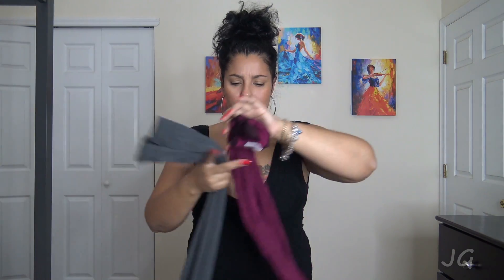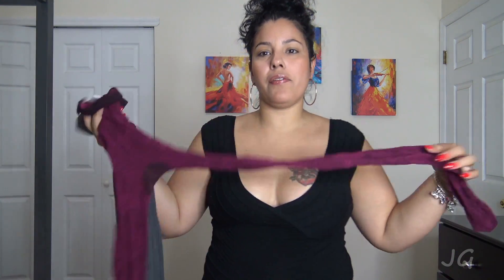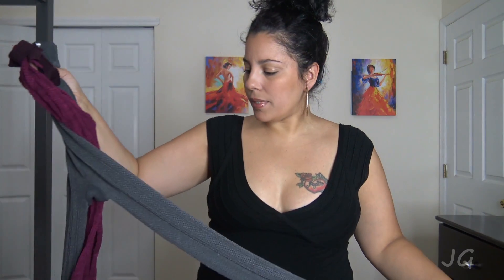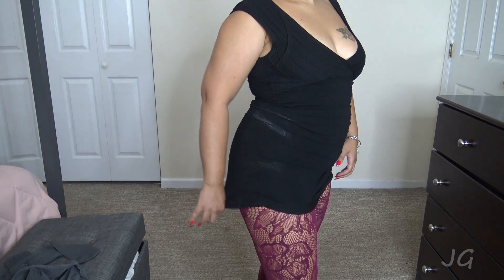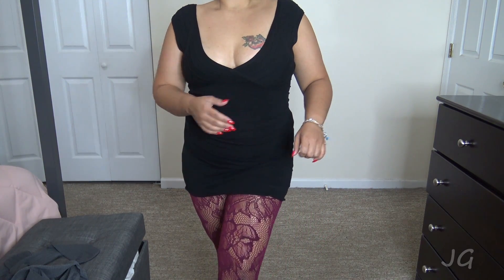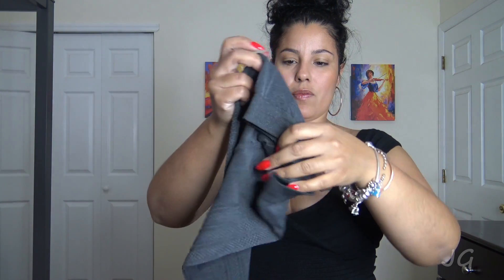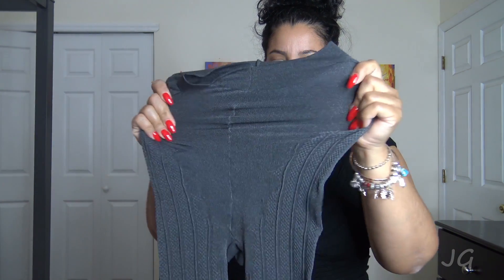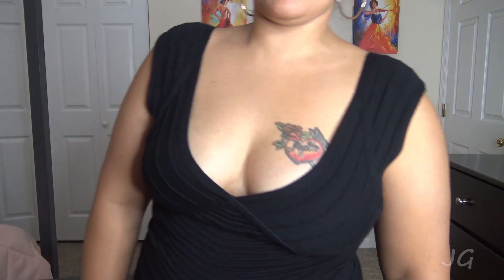JCPENNY FASHION TIGHTS TRY ON